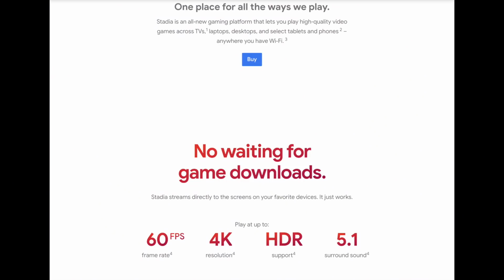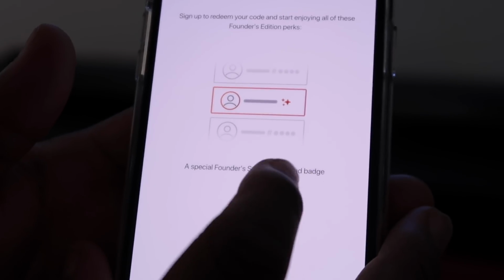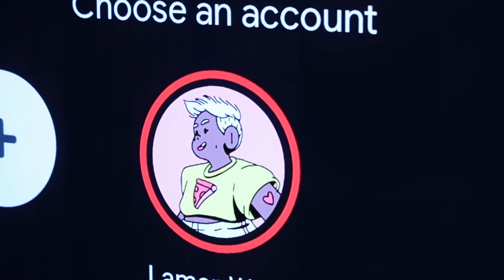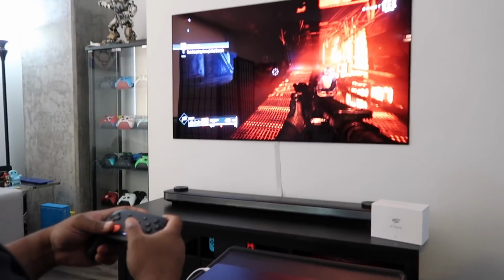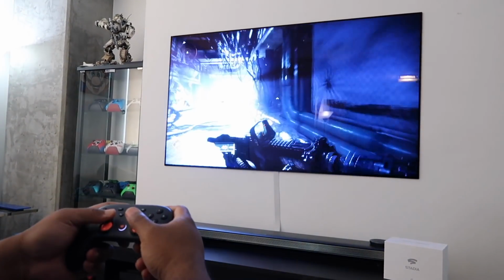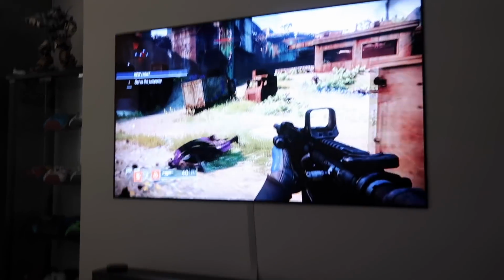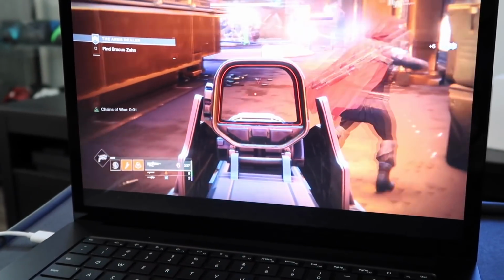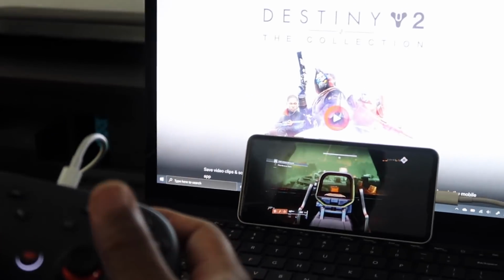I tried Google Stadia [First Impressions]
I tried Google Stadia and I hope you enjoyed the video! Thx Google for the partnership to make this video.

Google Stadia was played on:
1. LG 65" W9 TV with Chromecast Ultra (Wired)
2. Microsoft Surface Laptop 3 (Wi-Fi)
3. Google Pixel 2 phone (Wi-Fi)